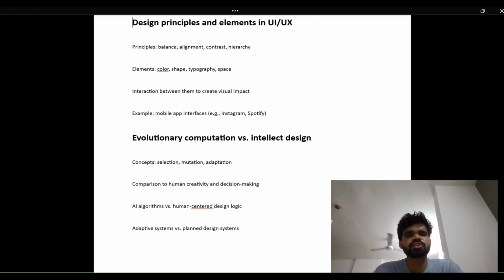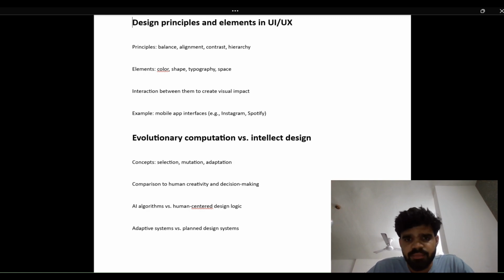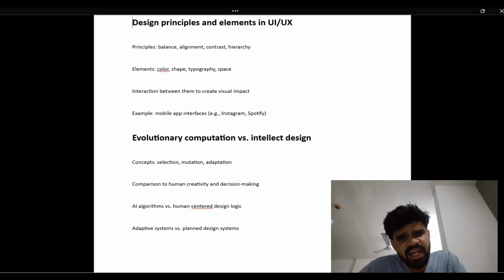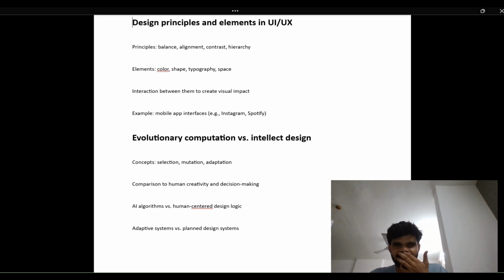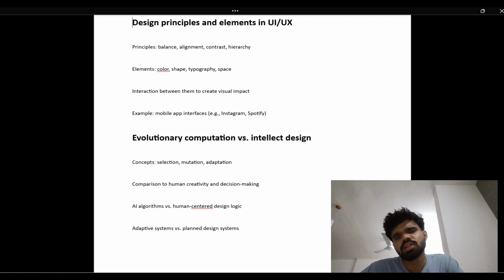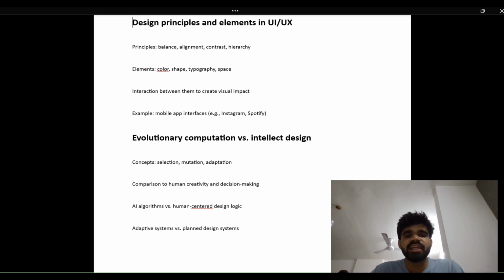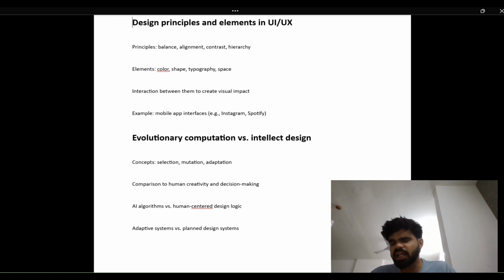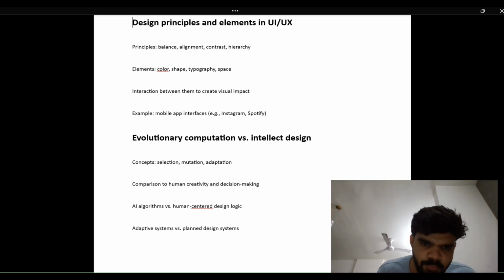Design Principles vs AI Systems: Daily Life Guide to UI/UX & Evolutionary Design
What makes great UI/UX design? And how do human creativity and AI-based systems compare? This video explains design principles, elements, and evolutionary design using fun, relatable daily life examples — from baking cakes to setting tables to Google Maps.
Ideal for design learners, creative thinkers, and tech enthusiasts.